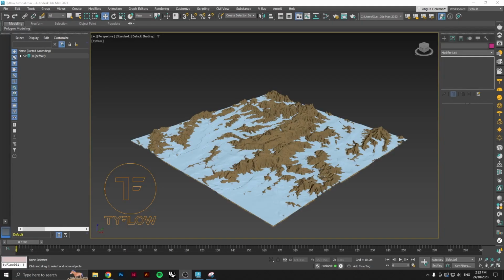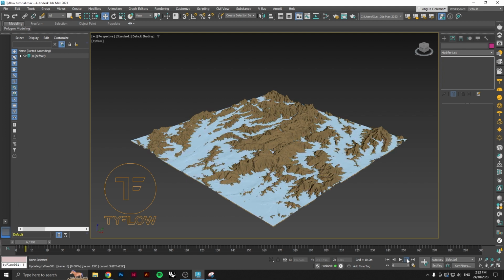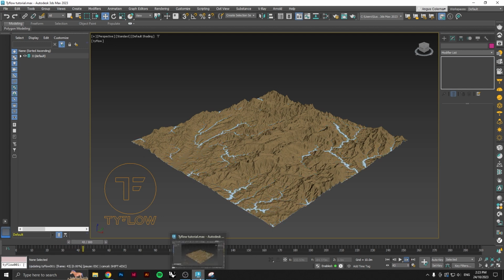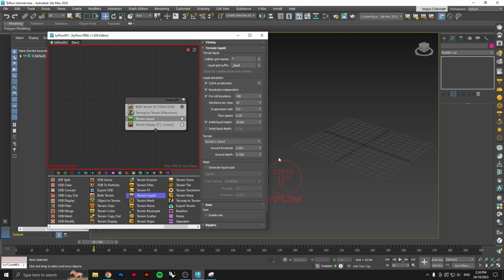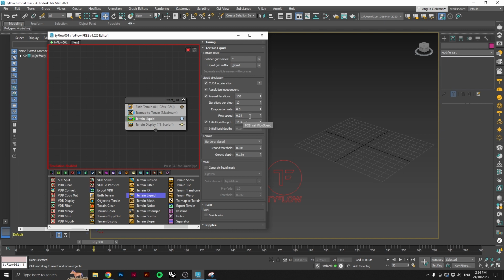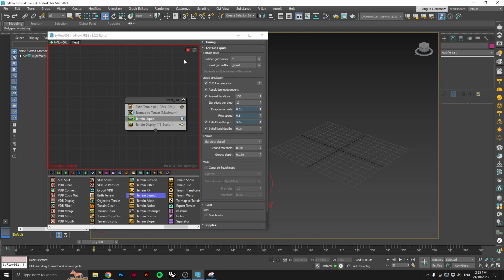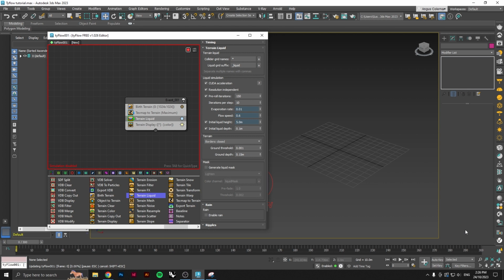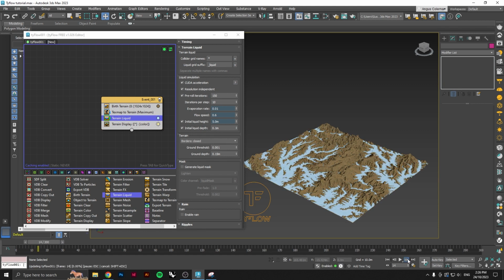Tyflow Terrain Liquid Simulation